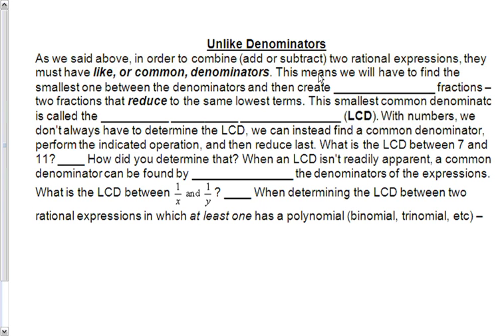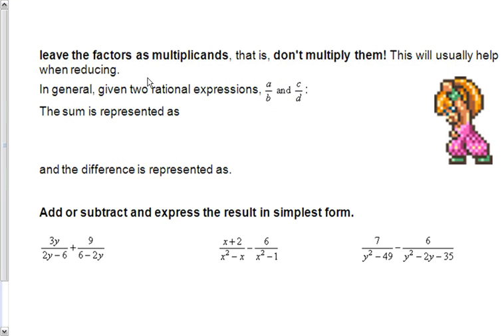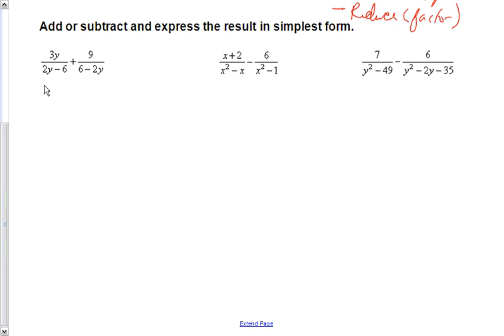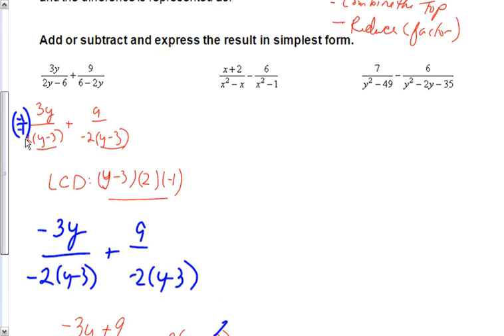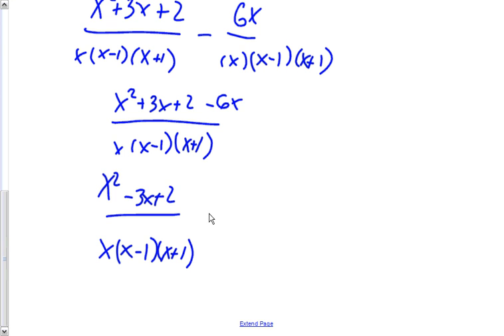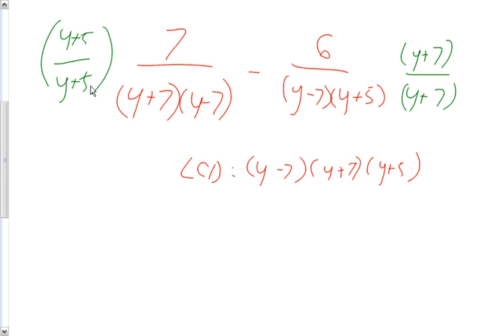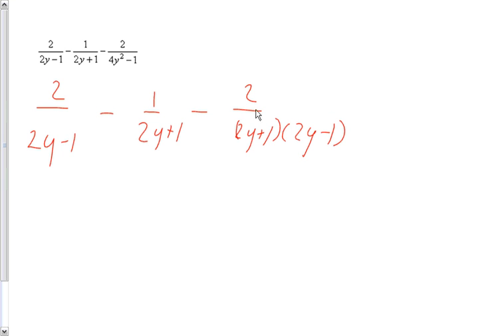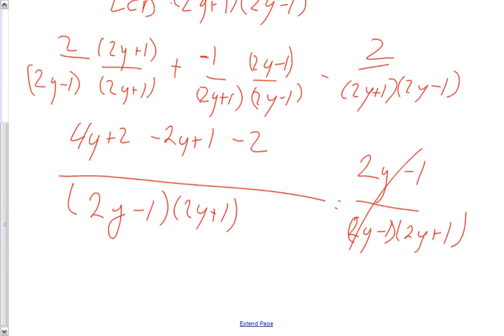2 5unlike denominators